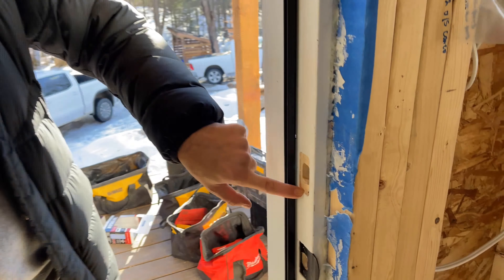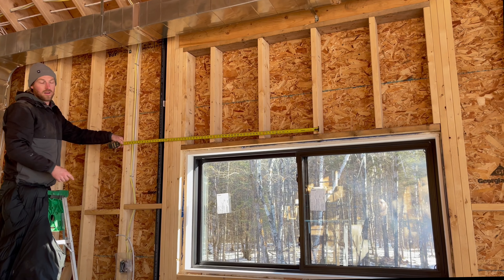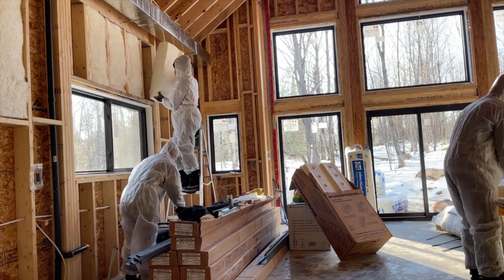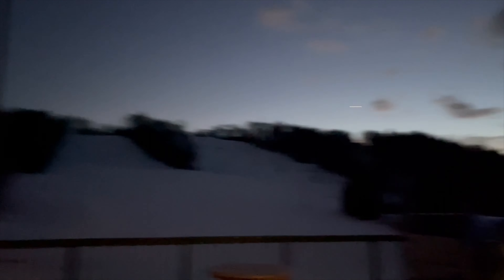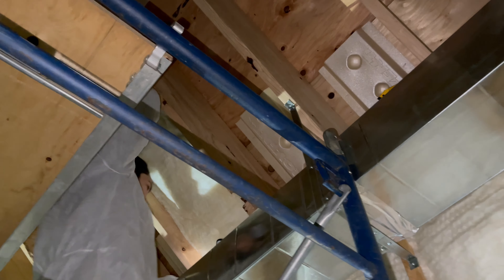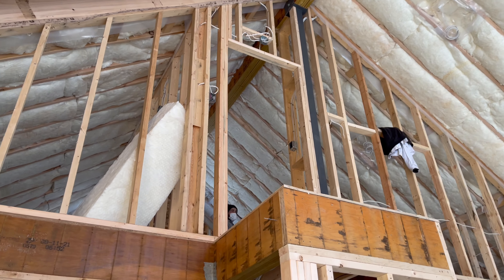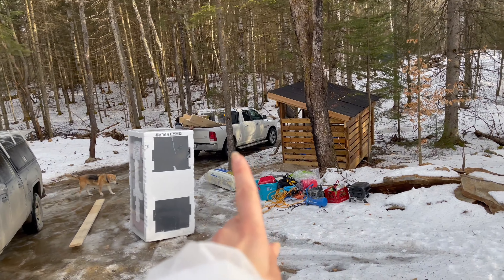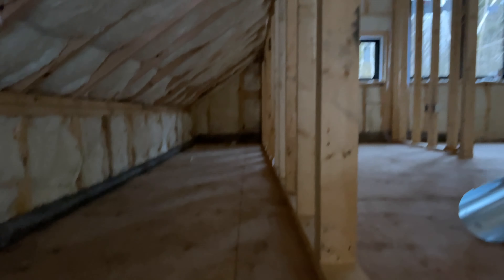INSULATING our CABIN walls and roof | BUILDING a CABIN in the WOODS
This weeks video as the temperatures are dropping 🥶we need to retain the heat so we rush to insulate the walls of the cabin. We wish we could have afforded spray foam but at this part of the build we are quickly depleting the budget and need to in act cost saving measures. We roll up our sleeves and suit up to tackle insulation ourselves with some help of our framers which now are just helping with everything on the inside:) We are using R24 on the walls and R31 on the ceiling ensuring we have vents for the air to flow on each rafter. Since our rafters are deep we only had to place 1 vent vs the entire length as the insulation is as thick as half the depth.

The earlier melting temperatures turned our road into an ice rink which was problematic for our appliance delivery 🚚 and we had to meet the truck at the end of the road and bring each appliance via our pick up and unload ourselves. Since we live on a hill we needed to get the appliances a bit early as the rest of winter would be impossible for the truck to get to where they even did this time.

Our framer also starts our stairs from scratch and it looks great 👍 we couldn’t afford stairs via a stair company due to price and he is making them look awesome.

Thanks again to Terrelac Properties LTD. For not only being the best framers but teaching us how to insulate, helping us move everything and catching cost/time saving mistakes in orders. Couldn't be where we are without you guys!